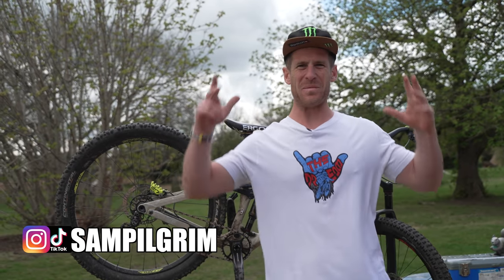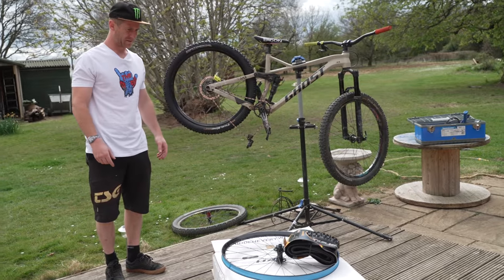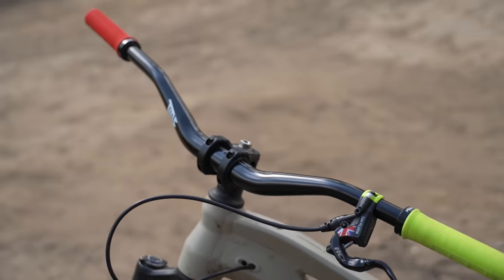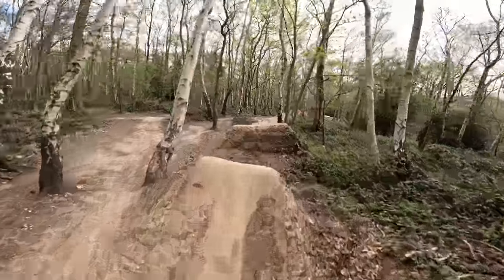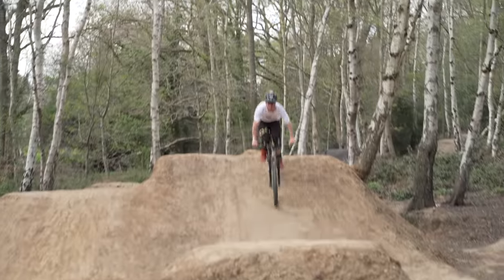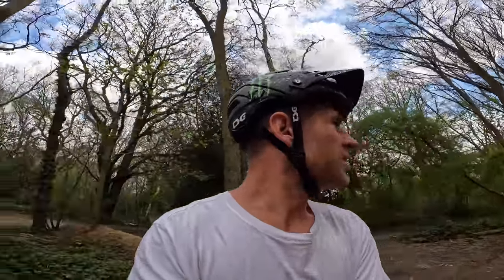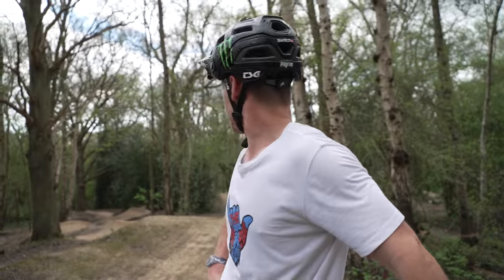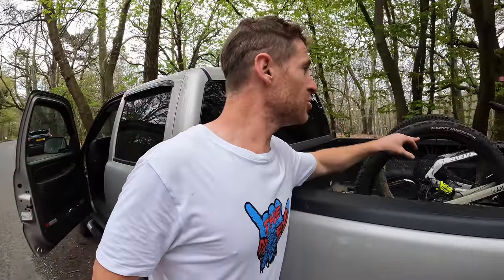UPGRADING MY ENDURO MTB AND GAP JUMP MADNESS!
Upgrading my enduro MTB and gap jump madness! I fit a load of sick new bike parts to my enduro mountain bike before heading to the trails and hitting HUGE gap jumps for the ultimate test! Would you hit that big jump?

I love fitting new parts to my bike because it makes an old tired bike come back to life and feel amazing again, so I was lucky enough to be sent some Halo wheels, TITLE components and fresh Continental Tyres ready for this bike build of dreams! My enduro bike has to be my favourite kind of bike because its a cross between my dirt jump bike and DH bike and is very very maneuverable. After fitting this new bike parts I head to the sickest local bike park that has some huge jumps and flowing lines to really push the new parts to the test! LET'S SEND IT!

- Travel VLOGS
- POV craziness
- Funny videos